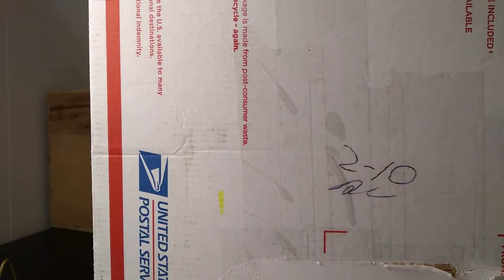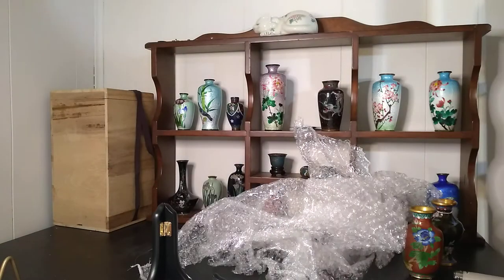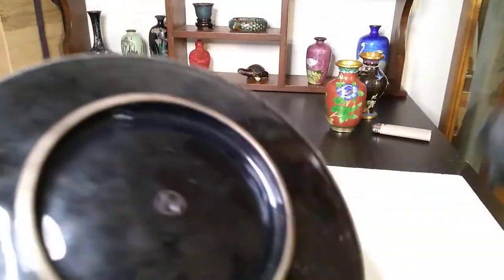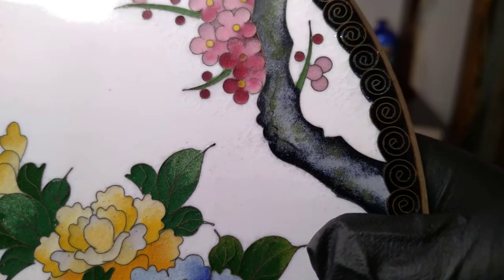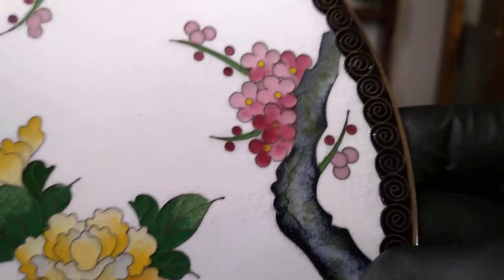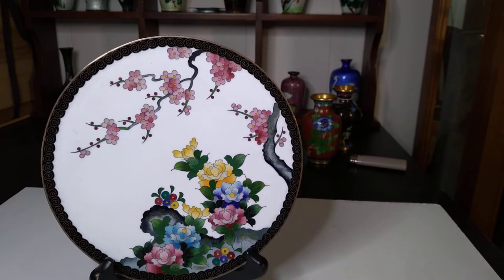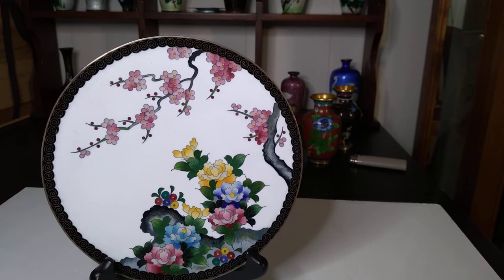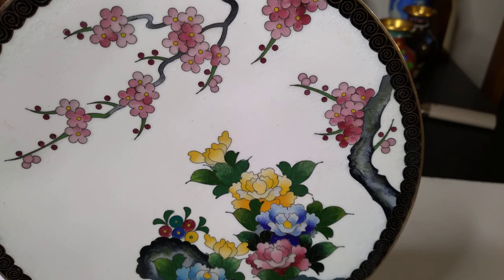Budget Corner! Inaba cloisonné piece i underestimated the beauty and skill of! Ebay!